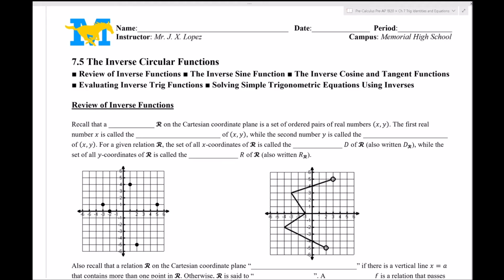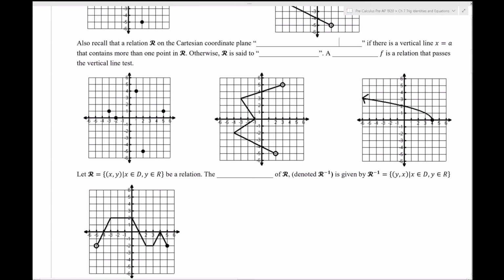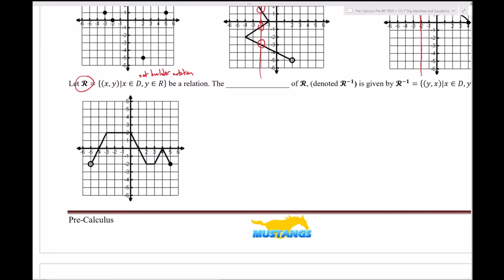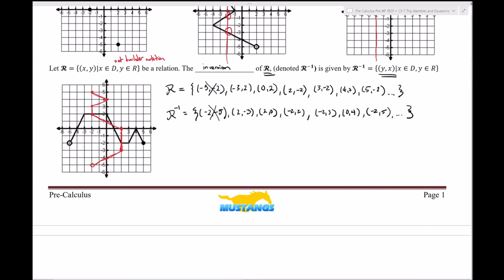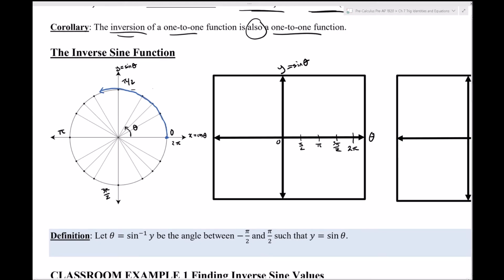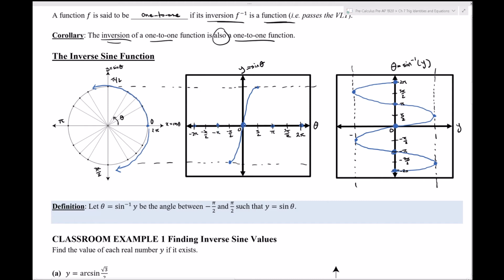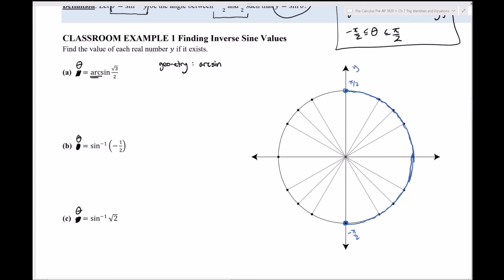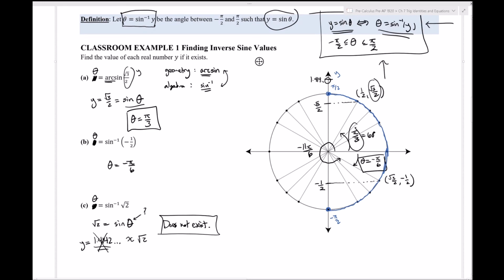7-5A Relation Inversion and The Inverse Sine Function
Precalculus Pre-AP/Dual: Chapter 7 - "Trigonometric Identities and Equations". This covers the first half of 7.5 on how to apply the algebraic theory of inverses to define the inverse trig funtions.

This video is intended for use by McAllen Memorial High School students.